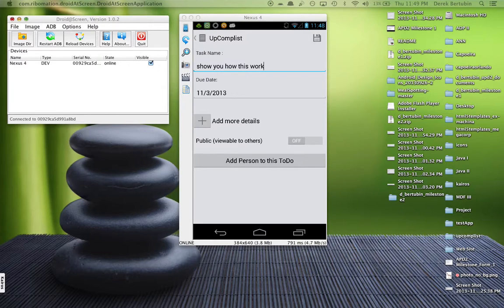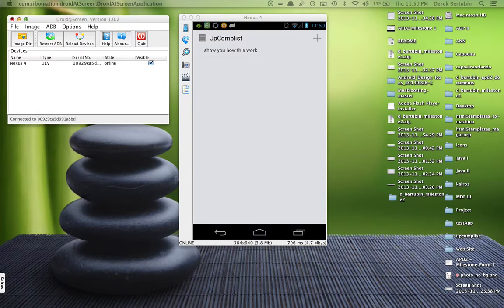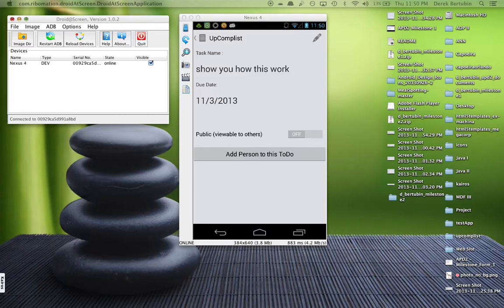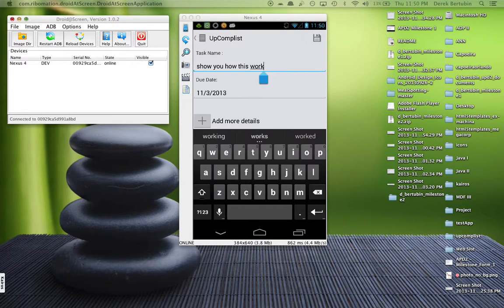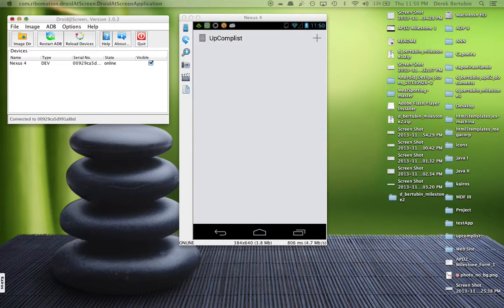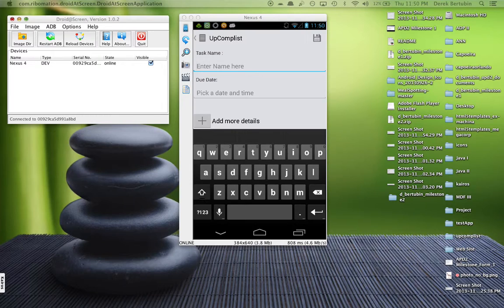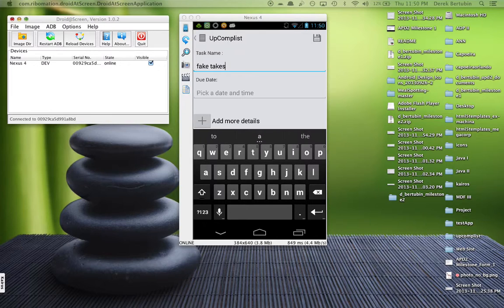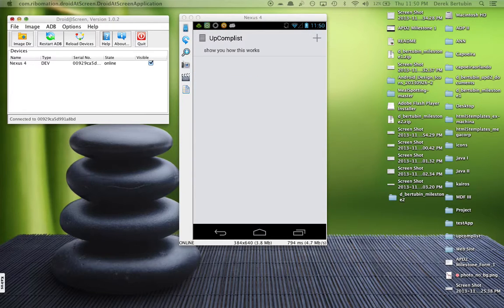APD2 Milestone 2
APD yeah you know me.